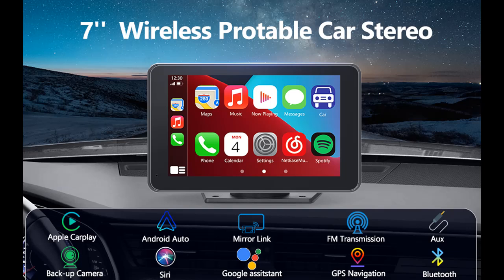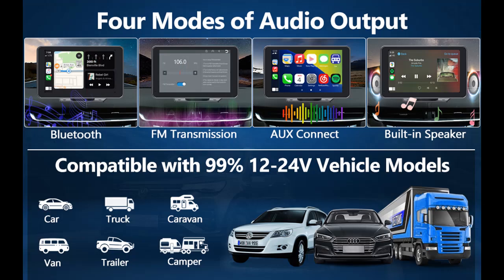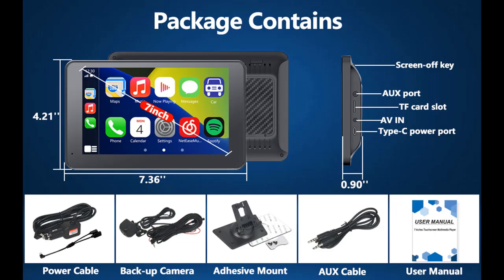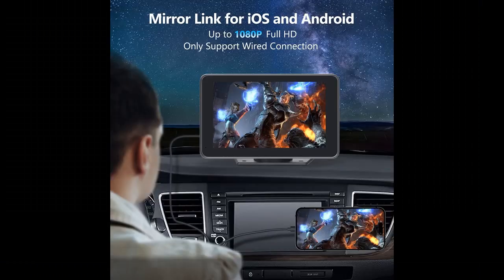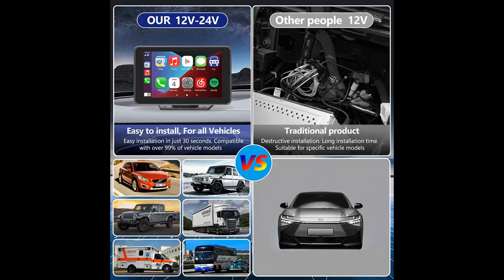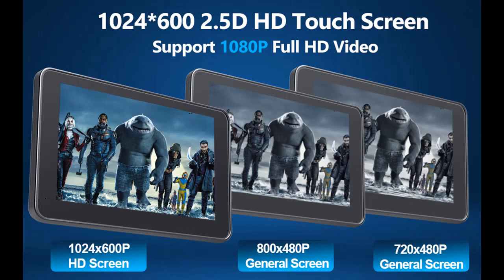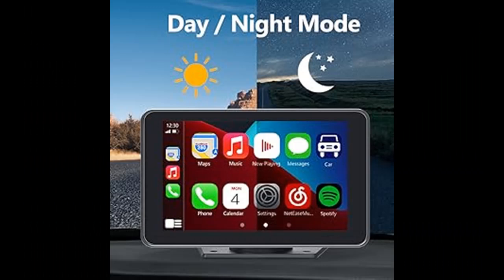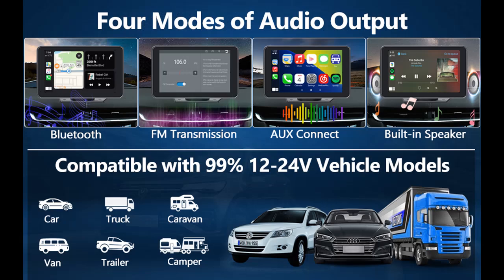Gegaibe Wireless Car Stereo with Apple CarPlay/Android Auto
Key Features| Gegaibe Wireless Car Stereo with Apple CarPlay/Android Auto, Portable Touch Screen Car Radio Multimedia Player with Bluetooth, Backup Camera, Navigation, Mirror Link for All Vehicles

Get more feature or details in text (Features/Reviews/etc...) Please follow link as 👉🏻👉🏻👉🏻